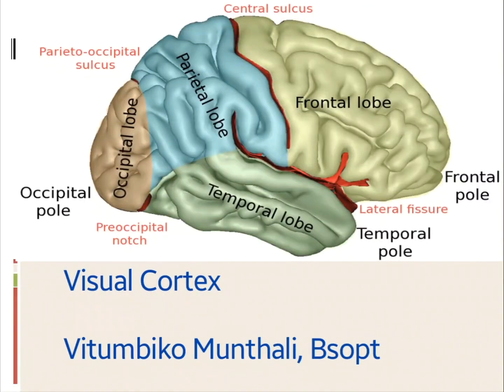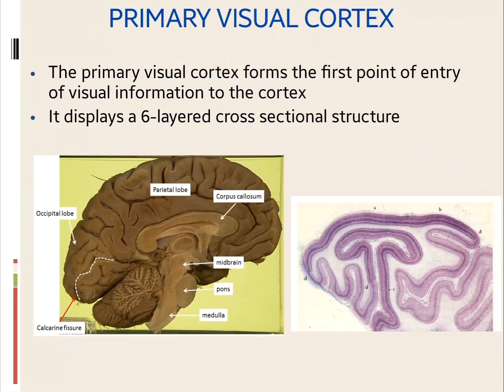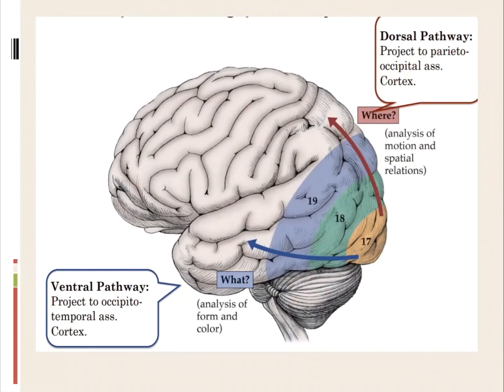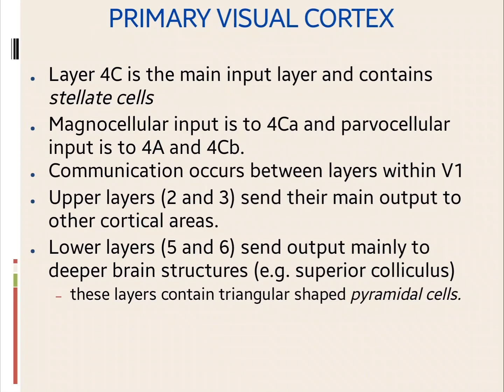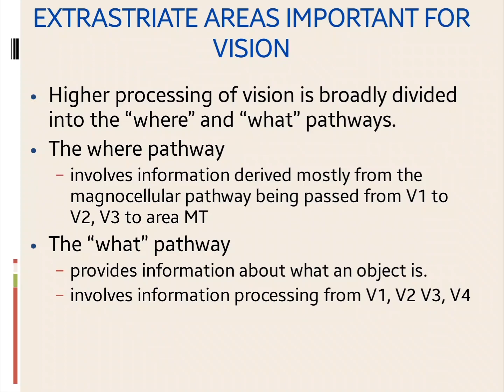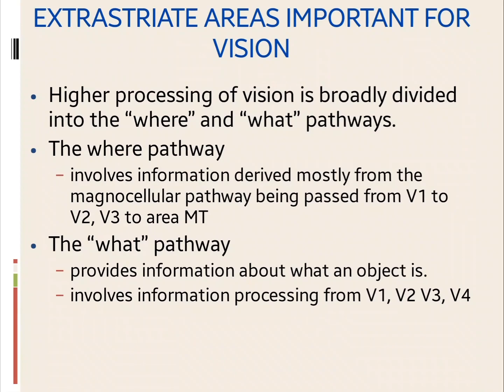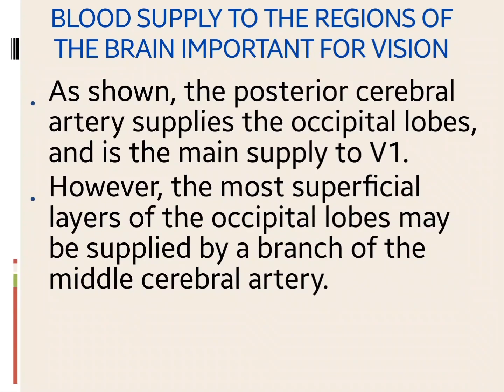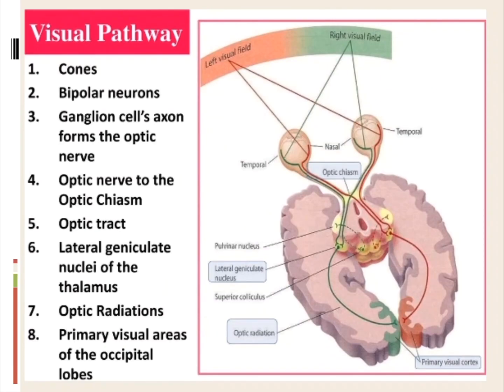Visual Cortex - Vitumbiko Munthali